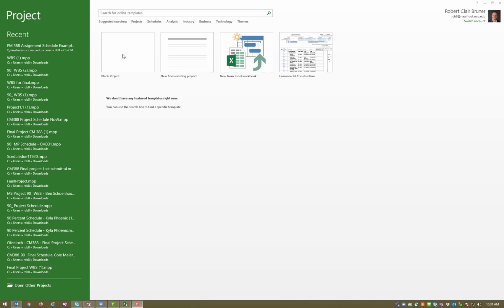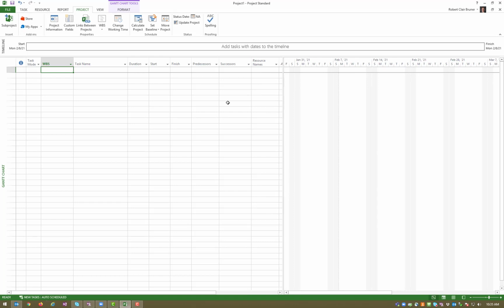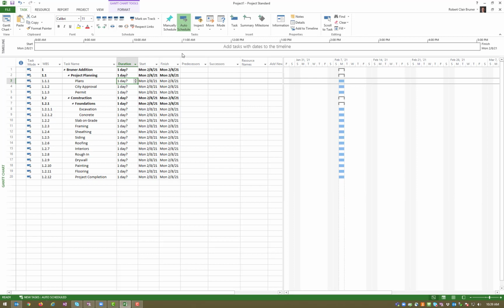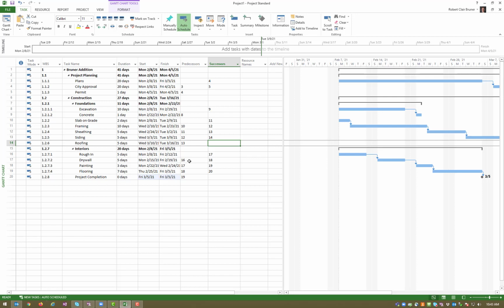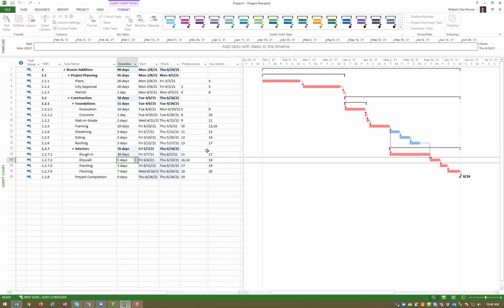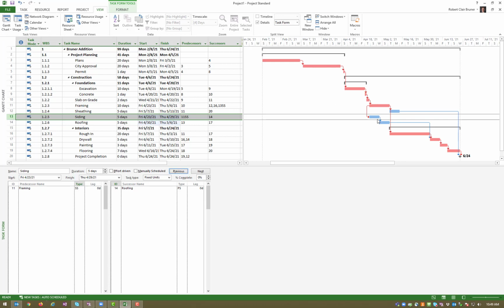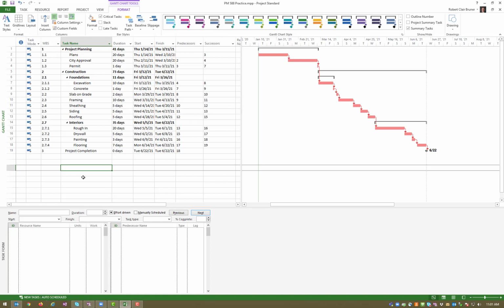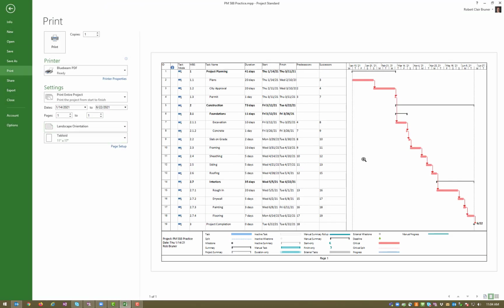Microsoft Project Tutorial